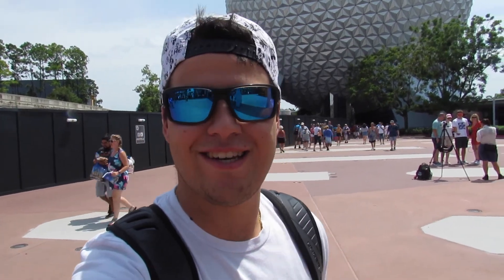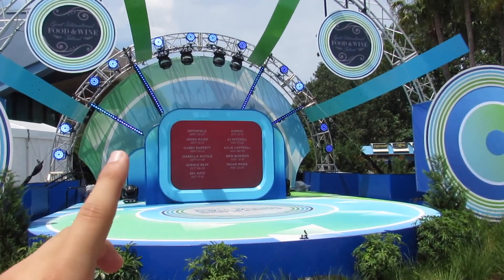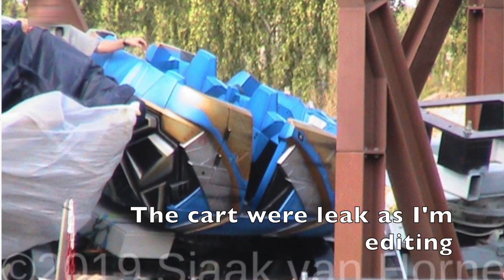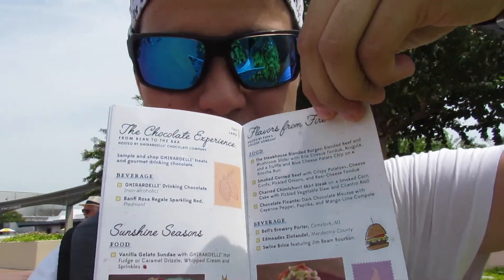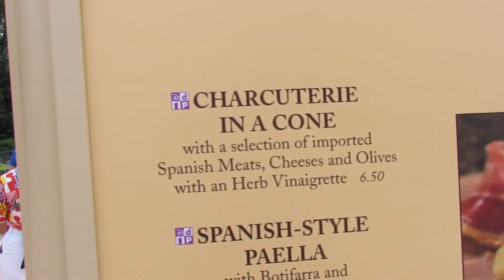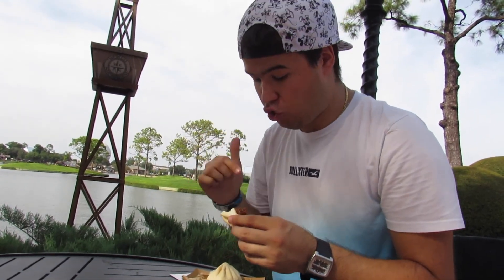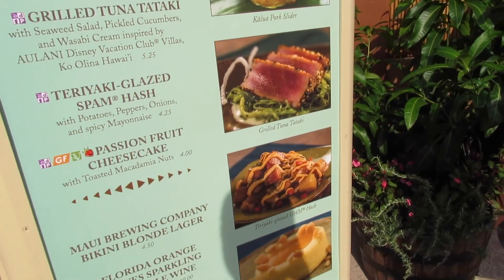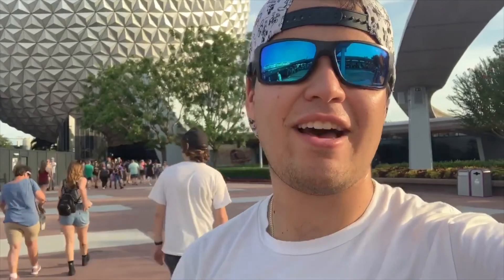Full Swing at Food and Wine Festival | Epcot transformation | Guardians of the Galaxy Update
Hey everyone welcome back to the channel. We are heading to this years Food and Wine Festival at Epcot. We also see the transformation that is currently happening at the park as well as wee the new rollercoaster layout for Guardians of the Galaxy Rollercoaster. The food is absolutely delicious I highly recommend checking it out. Until next time guys.